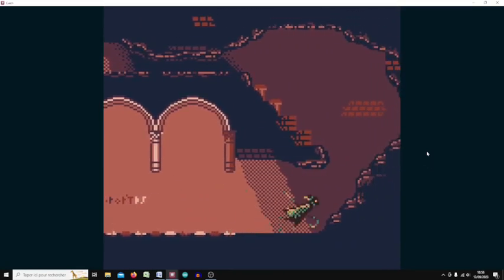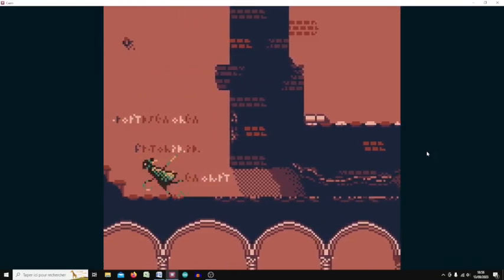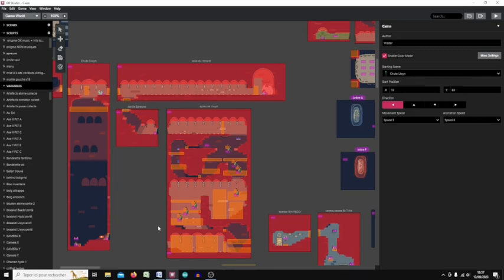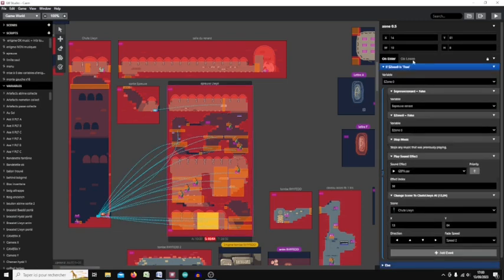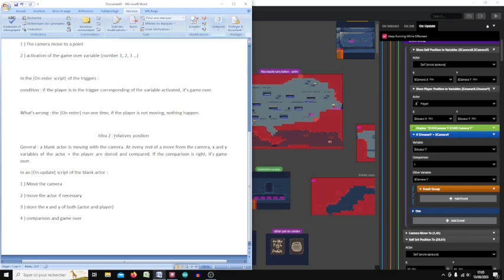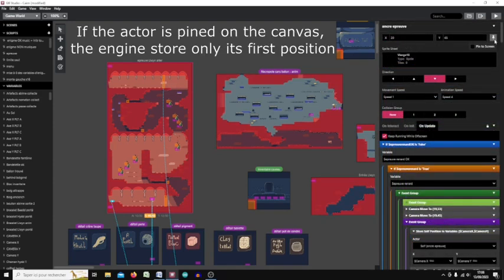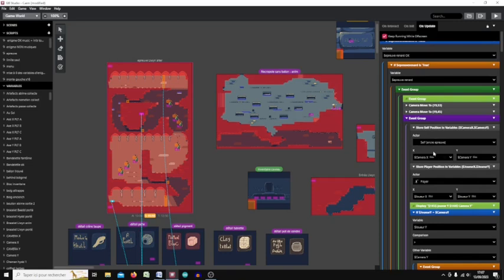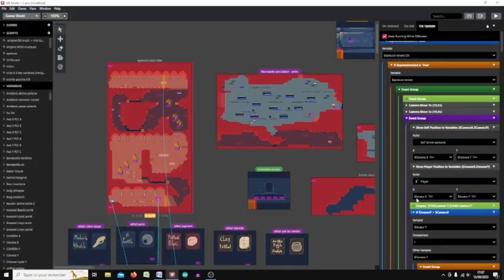GB Studio work in progress : moving camera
Hi !  I'm sure that you miss my marvelous english accent ...
In this video, I'm talking about a special level that I made for the game Cairn, currently in development.
In this level, the player must follow the camera. If it goes offscreen, it's game over.
I spent several time on this level, and made many mistakes before finding a good way, so it's also a video about failure and success.

Sorry for the quality, but my computer can't handdle HD recording.